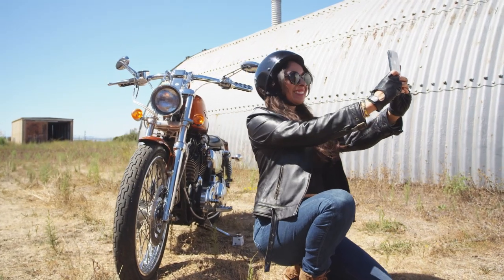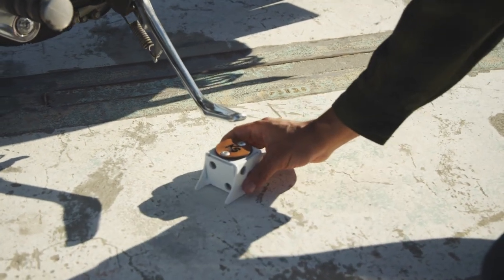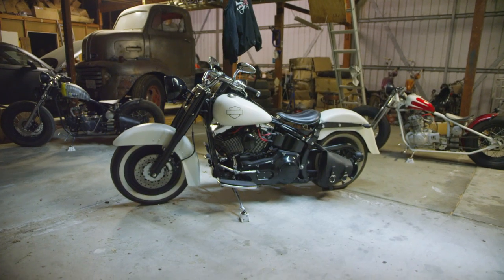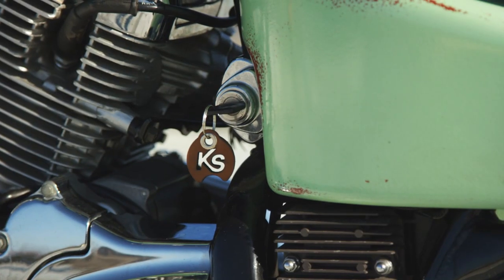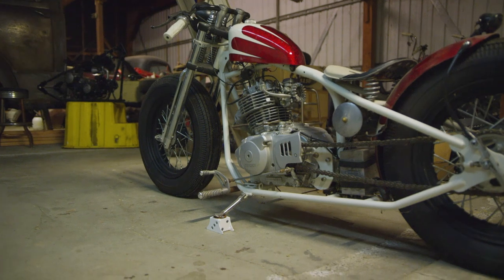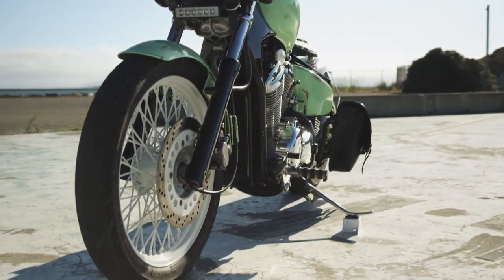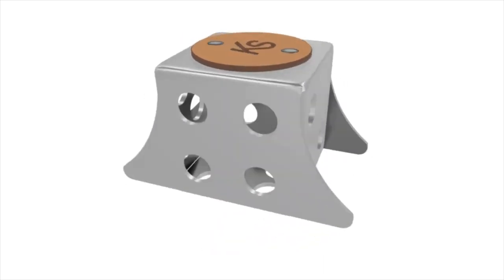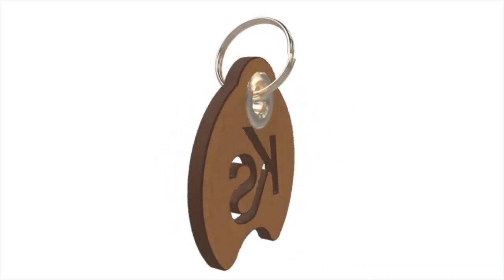KickStage Motorcycle Kickstand Platform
The kickstage is all about making your bike look good while on display.

As social media has become more and more popular riders all around the world share their photos of their bikes. With such a large online community of riders we noticed the same trend over and over again; most riders primarily take photos of the right side of their bike because of the way the bike leans while resting on its kickstand. We also noticed that photos of the left side of the bikes tend to involve either leaning the bike up against a wall or placing a rock underneath the kickstand.

The KickStage eliminates the use of rocks.

As amazing as your bike looks, placing a rock underneath the kickstand may give it a better stance, but ultimately it ends up being a distraction. Just like most riders, we know what it is like to use rocks, bricks and other household items to posture a bike upright for a nice photo, but those days are over!

Introducing The KickStage

 Perfect for Oil Changes

 Most riders tend to become bike mechanics in one way or another, and many have experienced how impossible it is to get all of the oil out of the bike while it's leaning on its kickstand.  The KickStage will give you the extra tilt you need to help drain out all the excess oil during oil changes.

Made In The USA:

The Kickstage is made with a combination of locally sourced materials and tough European leather.  With in-house manufacturing capabilities Bobbercycle will immediately start the production process. Our in-house manufacturing process will allow us to deliver the Kickstage to you in weeks not months.

 Built to Last:

The KickStage is tough, made of 10 gauge cold rolled carbon steel. It can withstand as much as 1000 lbs of pressure. At the top of the KickStage your bike will rest on a pad of thick European leather.

Some of the amazing features of this product:

11 Gauge Steel
Precision CNC Cut
Formed Steel
Powder Coated
Genuine European Leather
Wide Compatibility
You will fall in love instantly with the KickStage Dice!

Our Rewards:

Along with the KickStage we are offering a few extra items to backers who are generously helping us reach our goal. These items include the KickStage, our very own Kickstand Pad and the KickStage keychain.

With our KickStage kickstand pad, you can easily place it underneath your bike’s kickstand and allow it to act as a protective base that displaces the weight of your bike and prevents your kickstand from sinking into the ground. It is one of the best investments you can make to keep your bike safe.

 The KickStage keychain is a nice leather attachment that you can add to your bike’s keychain and show others that you backed our project and helped to make the KickStage become a reality.

The KickStage is the missing link in the history of motorcycle photography, video and anything involving putting motorcycles on display. Be one of the first to start using it by backing this project today and making history together.